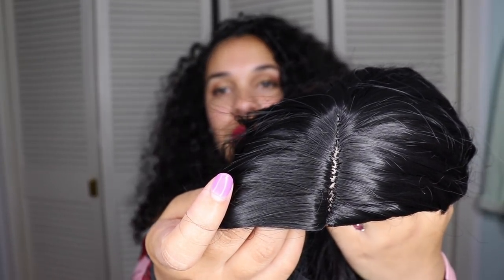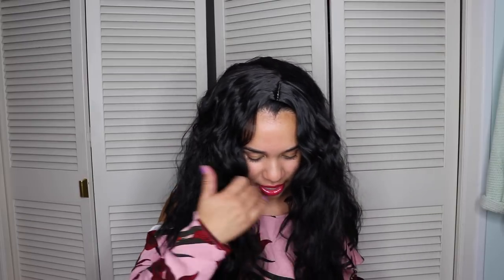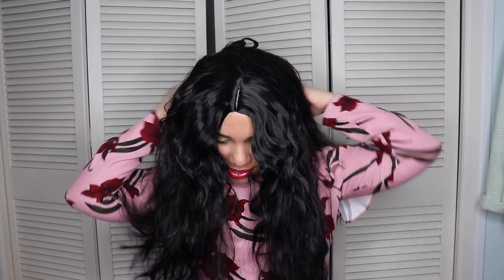Queen Style Wig Review - Worst hair company, HUGE SCAM!!!!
WOW! I got scammed, you guys! I learned to never trust those ads on the side of FB, even if they only cost $30. I ordered hair from Queen Style Hair and then could not find any reviews. I came to find out that the hair company is definitely a scam and now their website is down. Save your coins for a nice synthetic wig. This hair and closure was sooooo bad, I have never seen anything like it.

Of course there were no returns allowed, but that was the risk I took. It also took almost 3 weeks to receive this terrible piece of work.

I ordered a Peruvian Waterwave wig.